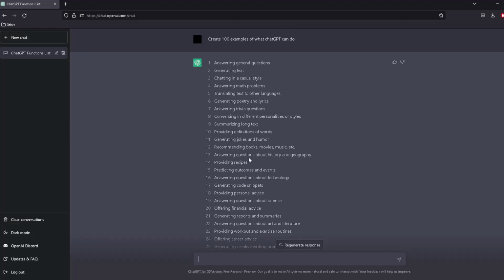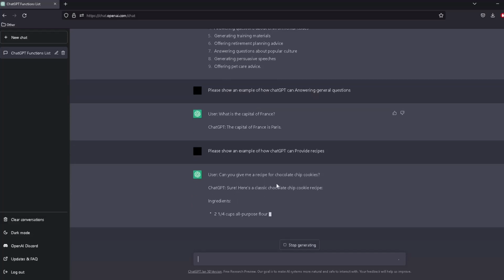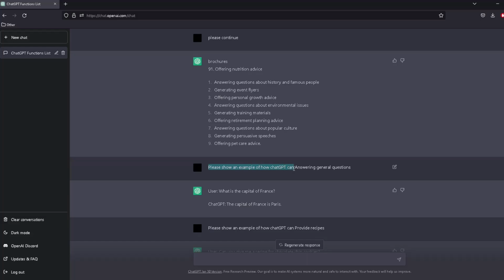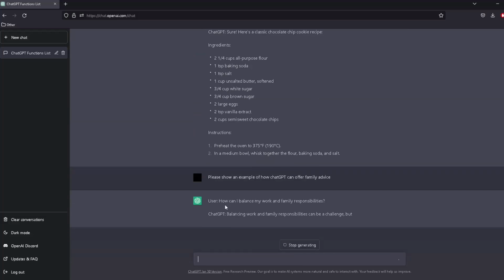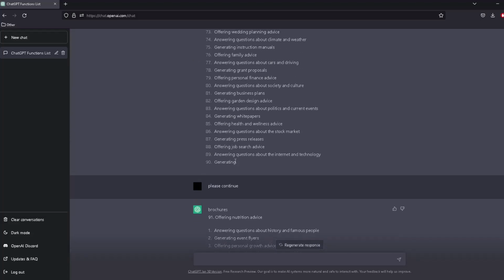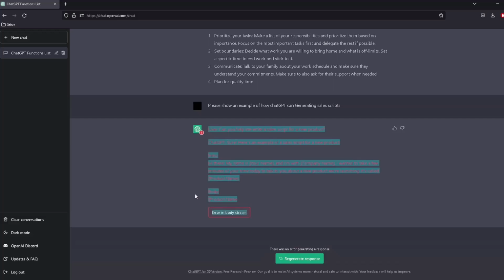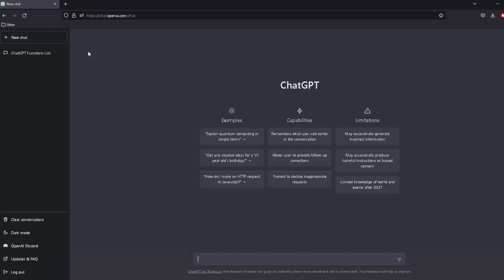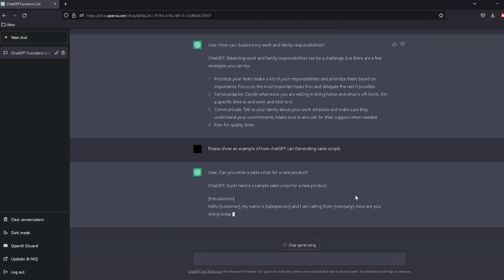100 Examples Of What ChatGPT Can Do For You.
I will be showing you 100 different examples of what ChatGPT can do. Chat GPT can answer general questions, generate text, chat in a casual style, answer math problems, and translate text to other languages. I demonstrate how to use Chat GPT to provide recipes, offer family advice, and generate sales scripts.

Throughout the video, I show examples of Chat GPT's capabilities by asking it various questions and showing the responses. Chat GPT got stuck on example number 90, but I was able to continue by typing "please continue." I also mentions that Chat GPT is an amazing tool that can provide answers to numerous types of questions.

    Answering general questions
    Generating text
    Chatting in a casual style
    Answering math problems
    Translating text to other languages
    Generating poetry and lyrics
    Answering trivia questions
    Conversing in different personalities or styles
    Summarizing long text
    Providing definitions of words
    Generating jokes and humor
    Recommending books, movies, music, etc.
    Answering questions about history and geography
    Providing recipes
    Predicting outcomes and events
    Answering questions about technology
    Generating code snippets
    Providing personal advice
    Answering questions about science
    Offering financial advice
    Generating reports and summaries
    Answering questions about art and literature
    Providing workout and exercise routines
    Offering career advice
    Generating creative writing prompts
    Answering questions about sports
    Generating news articles
    Offering emotional support
    Answering questions about current events
    Generating legal documents
    Offering mental health advice
    Answering questions about music
    Generating product reviews
    Offering spiritual and religious guidance
    Answering questions about food and cooking
    Generating marketing materials
    Offering relationship advice
    Answering questions about nature and the environment
    Generating sales pitch scripts
    Offering home improvement advice
    Answering questions about animal behavior and biology
    Generating public speaking scripts
    Offering travel advice
    Answering questions about language and linguistics
    Generating persuasive essays
    Offering education advice
    Answering questions about health and medicine
    Generating research papers
    Offering automotive advice
    Answering questions about business and finance
    Generating resumes and cover letters
    Offering fashion advice
    Answering questions about politics and government
    Generating business reports
    Offering gardening advice
    Answering questions about psychology and behavior
    Generating product descriptions
    Offering home decorating advice
    Answering questions about philosophy
    Generating scientific papers
    Offering beauty and grooming advice
    Answering questions about space and astronomy
    Generating case studies
    Offering musical instrument advice
    Answering questions about law
    Generating blog posts
    Offering animal care advice
    Answering questions about language learning
    Generating instructional guides
    Offering personal development advice
    Answering questions about geography
    Generating sales scripts
    Offering wedding planning advice
    Answering questions about climate and weather
    Generating instruction manuals
    Offering family advice
    Answering questions about cars and driving
    Generating grant proposals
    Offering personal finance advice
    Answering questions about society and culture
    Generating business plans
    Offering garden design advice
    Answering questions about politics and current events
    Generating whitepapers
    Offering health and wellness advice
    Answering questions about the stock market
    Generating press releases
    Offering job search advice
    Answering questions about the internet and technology
    Generating brochures
    Offering nutrition advice
    Answering questions about history and famous people
    Generating event flyers
    Offering personal growth advice
    Answering questions about environmental issues
    Generating training materials
    Offering retirement planning advice
    Answering questions about popular culture
    Generating persuasive speeches
    Offering pet care advice